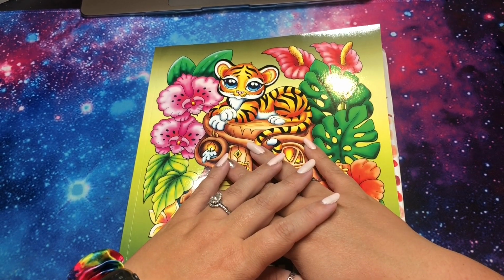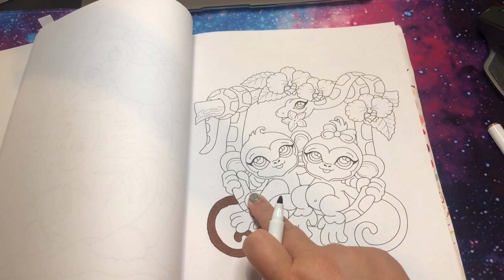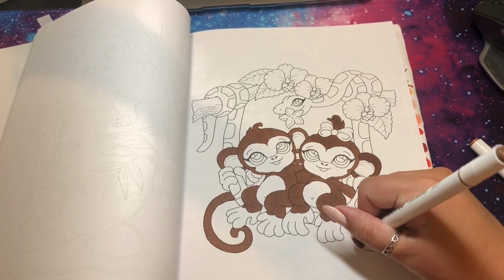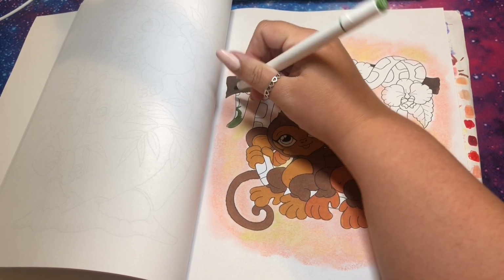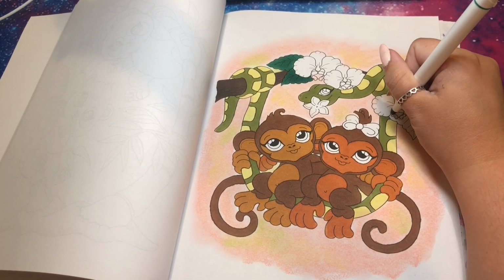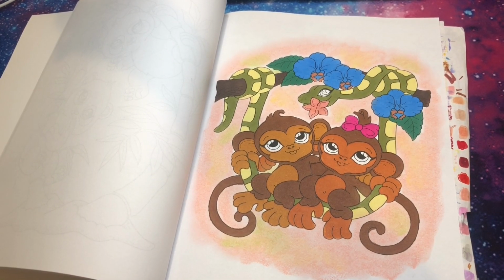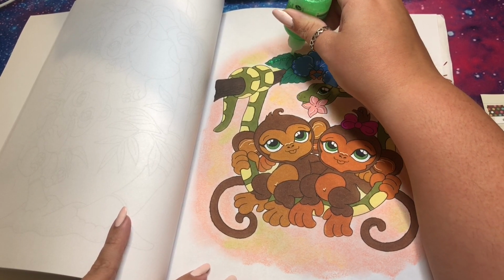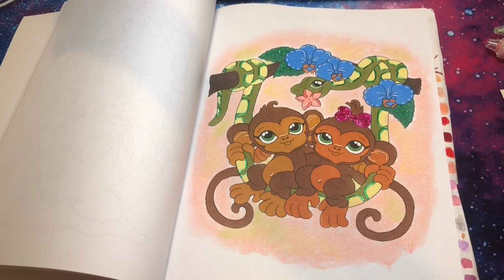July Buddy Color- Jungle Minis!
Thank you Gold Buttons!  Jordan, Frannito, Shaina, Cherie, Michelle, and Debbie!

Jungle Minis